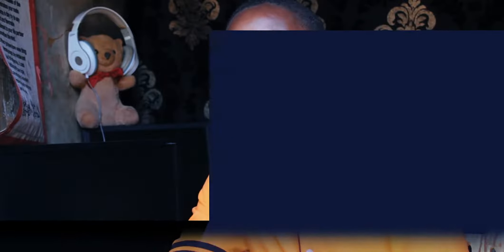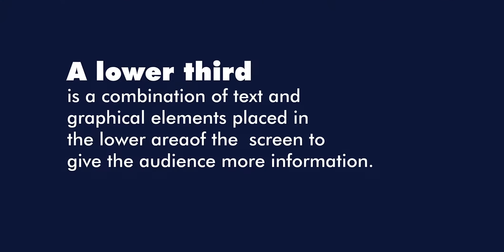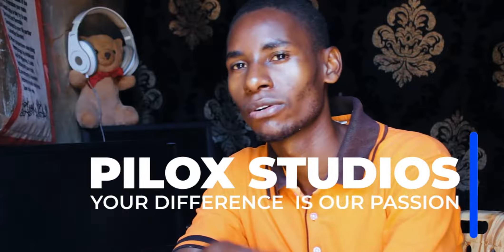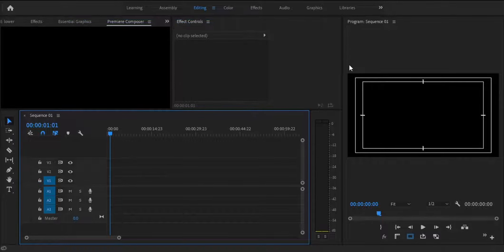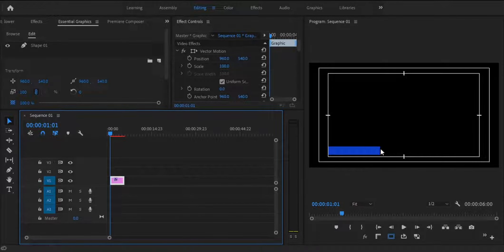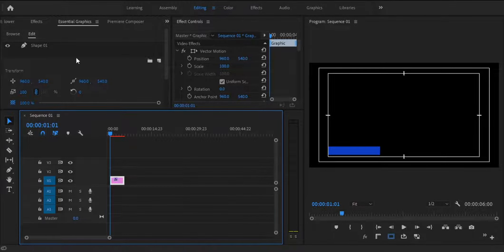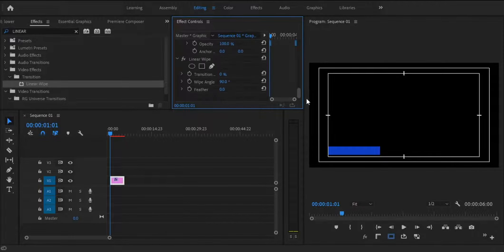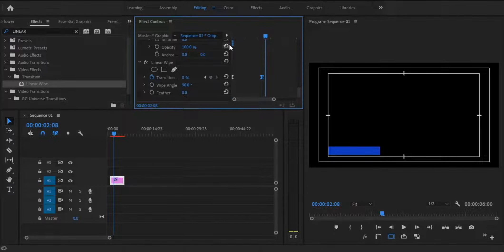LOWER THIRD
Is a combination of text and graphical elements placed in the lower area of the screen to give the audience additional information.

My Gears
Canon 60D